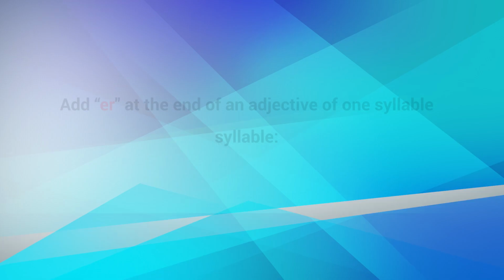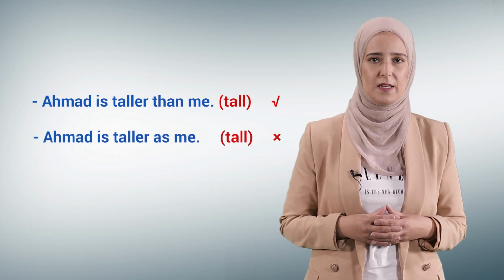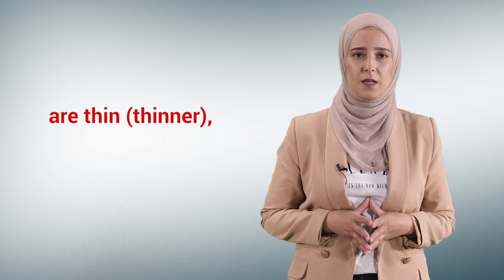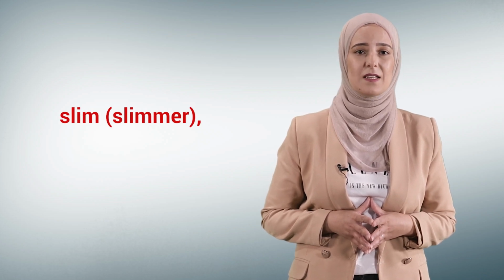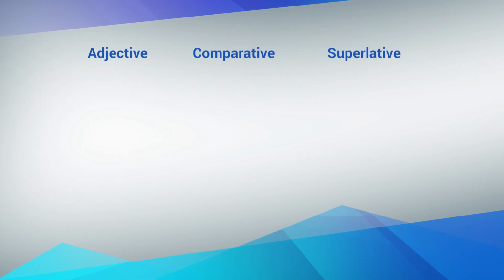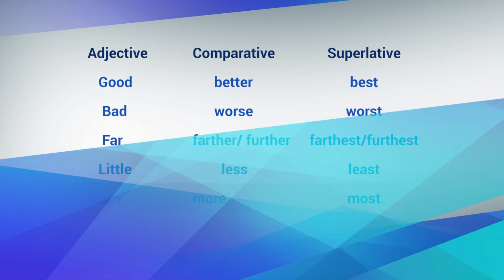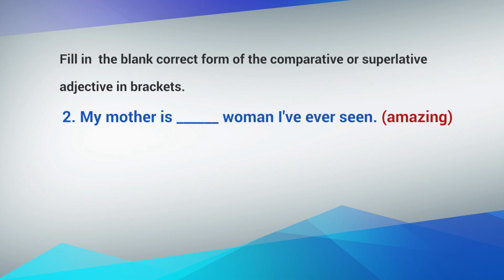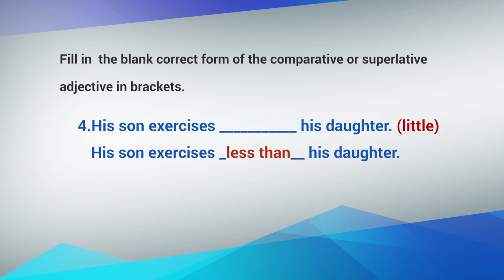English Proficieny - 1 Course (8256) - Unit Seven - Comparative and Superlative Adjectives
إنتاج مركز التعليم الرقمي - جامعة القدس المفتوحة